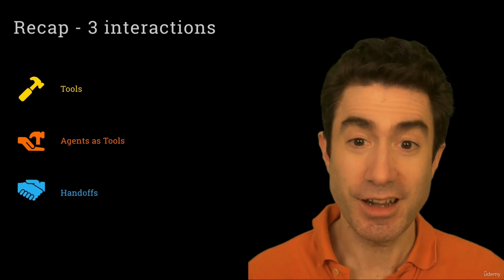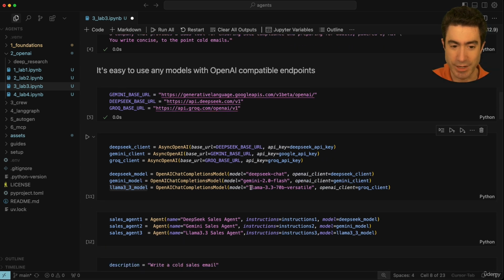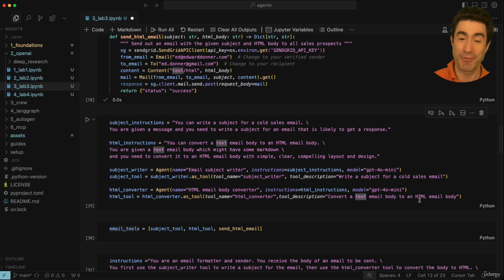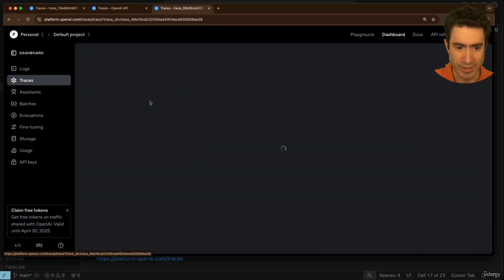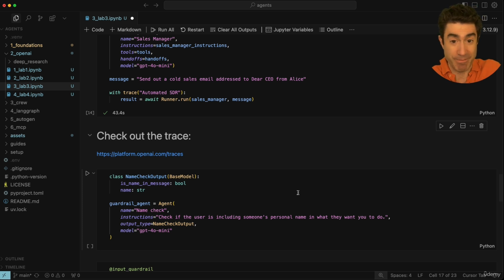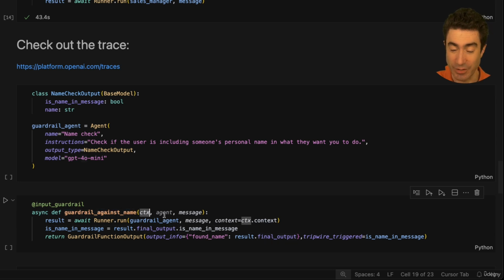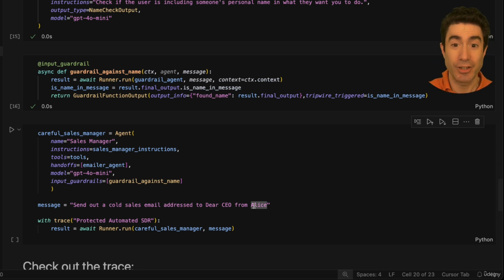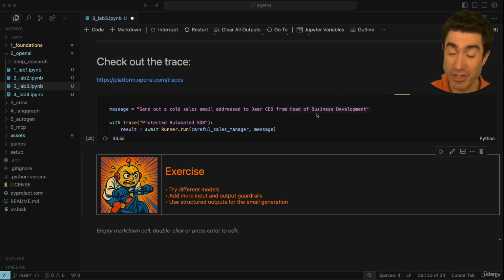Day 3 – Safer, Smarter Sales Agents: Multi-Model AI & Guardrails with OpenAI SDK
On Day 3 of the SDR Agent project, we enhance your AI Sales Rep with multi-model capabilities and implement key safety mechanisms to keep it on track in production.

You’ll learn how to:

Integrate multiple models like Gemini, DeepSeek, and Grok alongside OpenAI

Add guardrails for safety, reliability, and business alignment

Use structured outputs to enforce consistent formatting

Implement AI safety features to protect both the user and your brand

🎯 These features are essential when deploying AI for real business conversations, especially in sales and customer-facing applications.